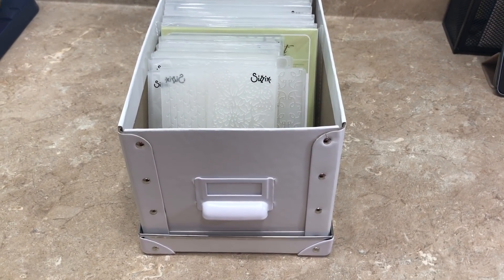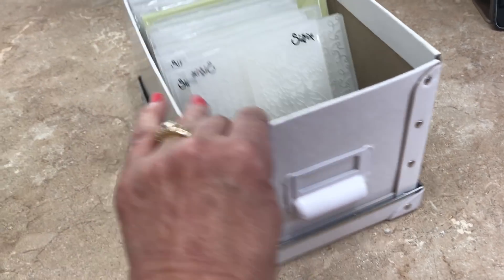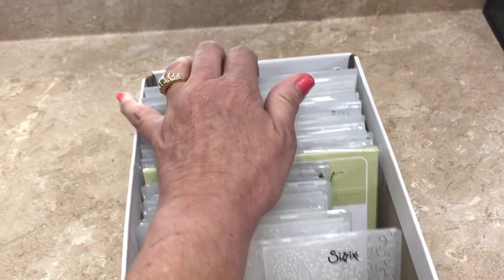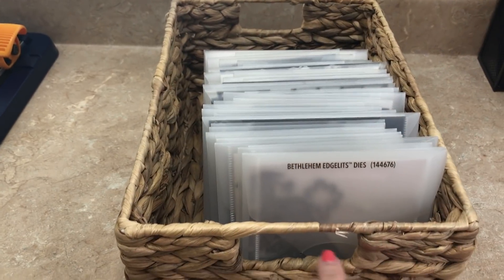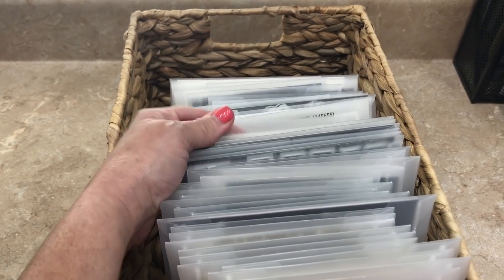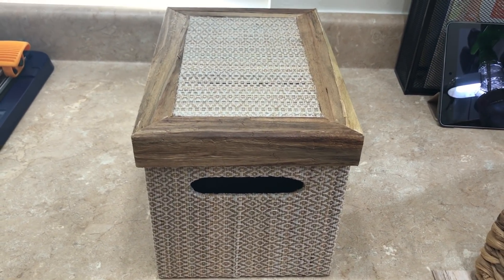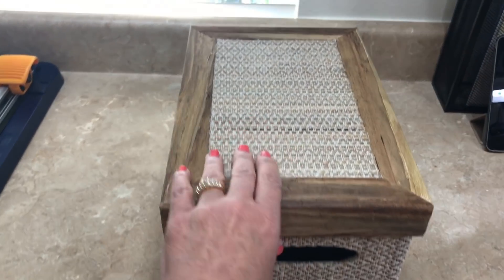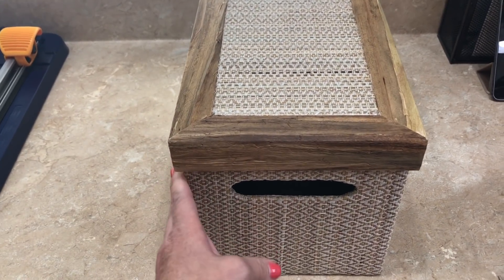Storage Solutions for Embossing Folders and More!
Storage solutions for embossing folders and more is the topic for today's third video in my craft room tour. Check out the first two videos in this series by clicking on the appropriate text below. I've included lots of organization and storage tips!

Storage solutions for embossing folders and more can both be easy and affordable using a combination of boxes and baskets. I've found two that work well with my Ikea Kallax storage unit that will be shared in today's video.

This FJÄLLA White Storage Box with lid from Ikea is not only affordable ($5.99) but amazingly sturdy. Simple construction will have it assembled in under a minute. You can choose which side of the box you want to place the handle/label holder. This box will fit any space with at least 10" deep. The label holder makes it easy to mark and find what you're looking for.

The beauty of this die storage is the price - just $7.99! I found it at Marshalls while looking for baskets and knew this would be the perfect choice since the rim of this basket is metal providing great support for the weight of the dies.

Be sure to measure the width of your largest die before heading out to shop and take a tape measure with you to the store. This basket is not available online so head over to Marshalls or T.J. Maxx and look through their storage aisles.

Storage Solutions Shopping Links

***FJÄLLA White Storage Box with Lid
***Basket for the dies was purchased at Marshalls. Available in store only.
***Sizzix Bigz dies storage box was purchased at Home Goods. Available in store only.